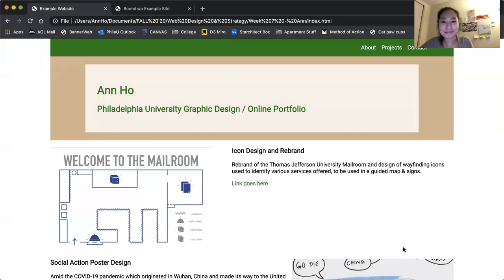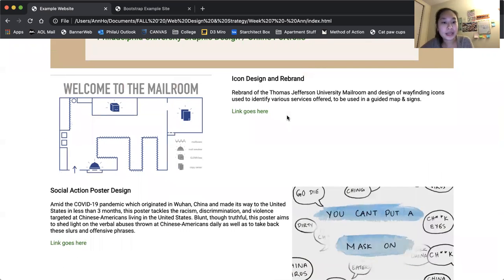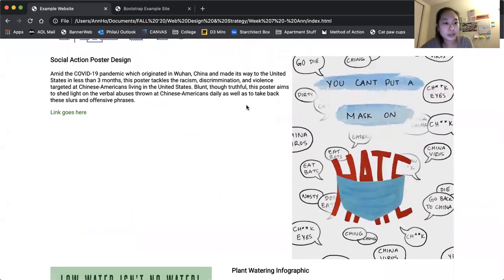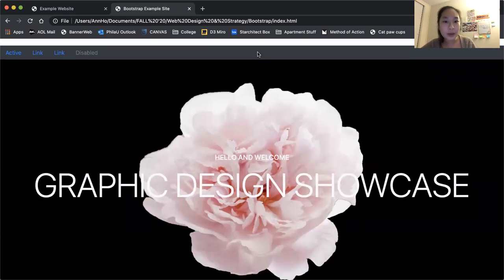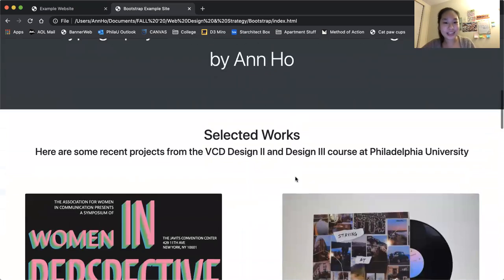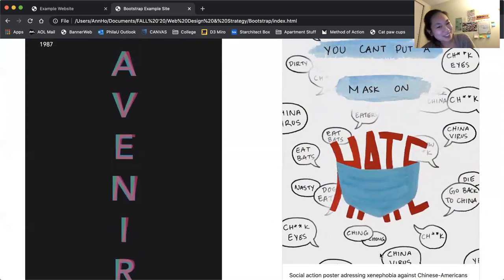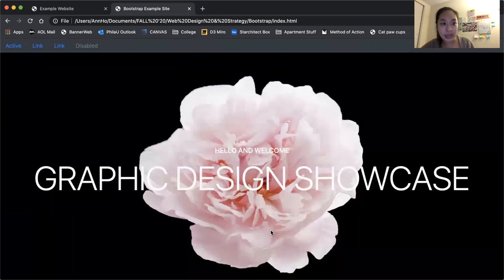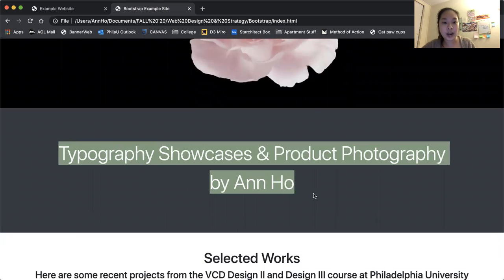DIGD 206 - Final Presentations (Projects #2 and #3)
Fall 2020 Web Design & Strategy course
Final Presentations of Portfolio site and Bootstrap site